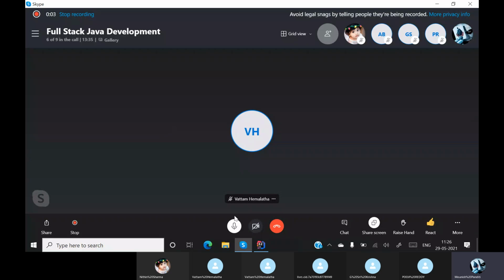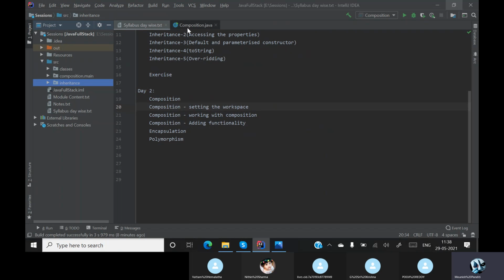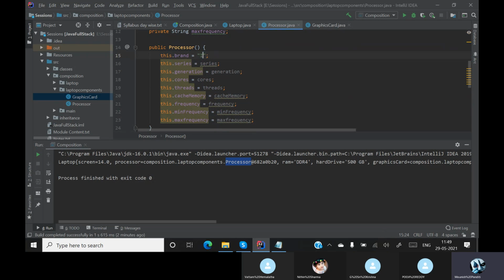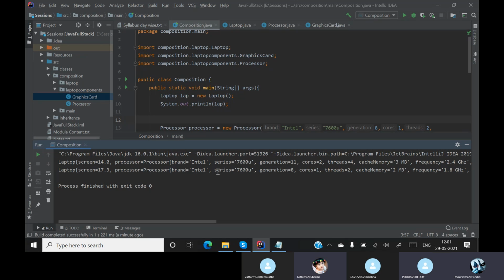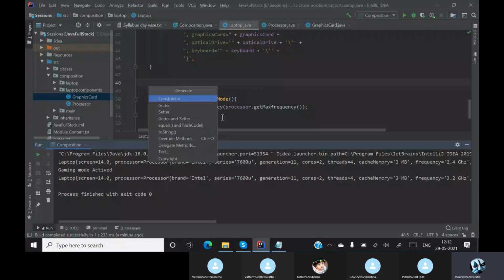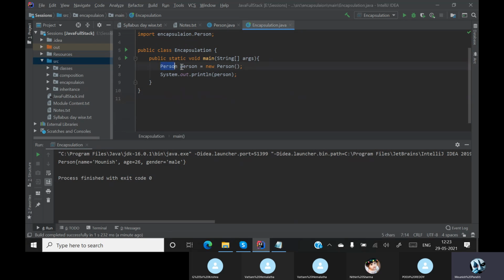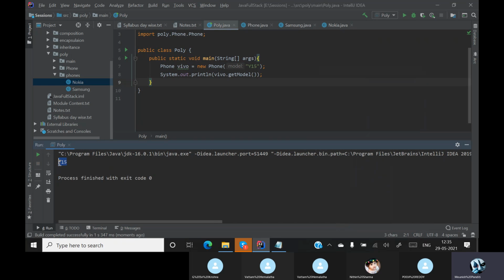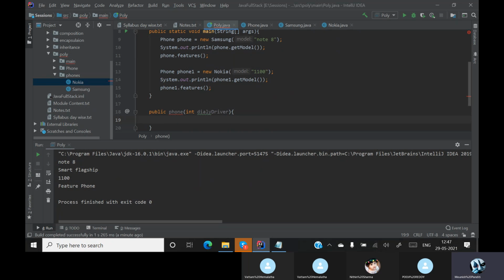Java Online Training -OOPS CONCEPT - COMPOSITION, ENCAPSULATION, POLYMORPHISM (PART 2)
Theory and project files check my github profile